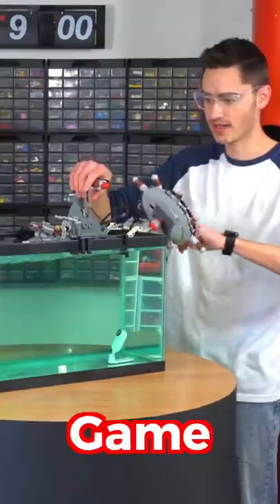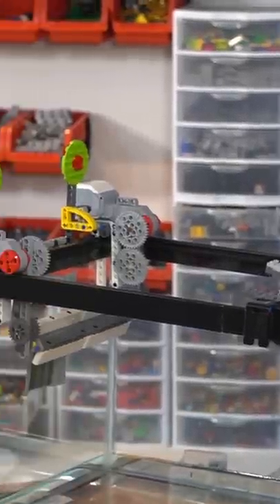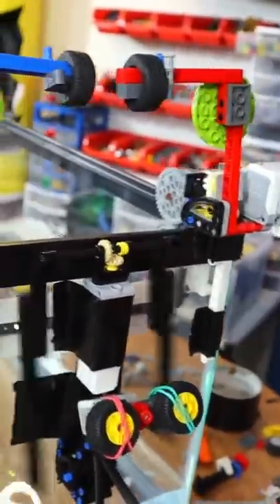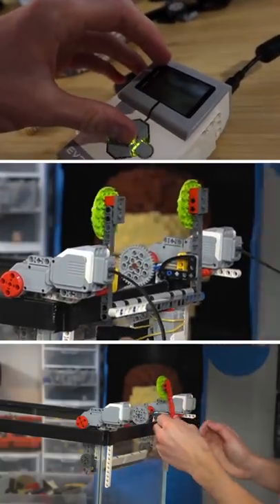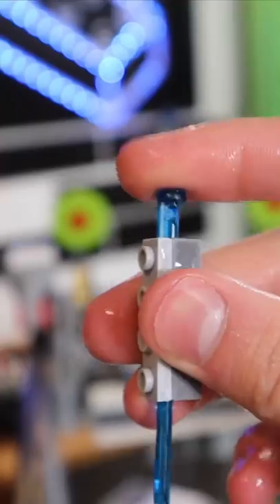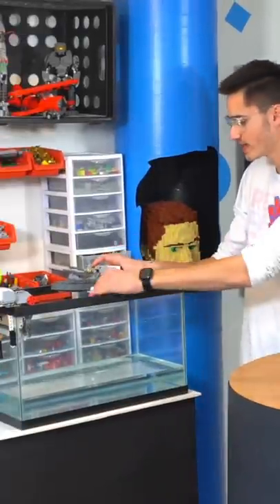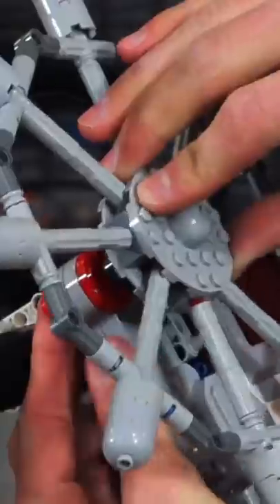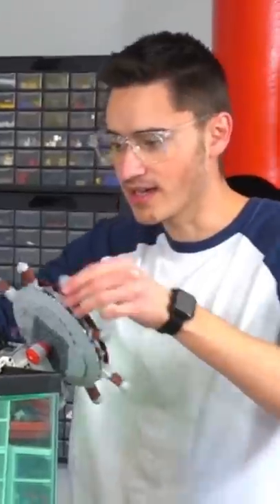I Made a LEGO Warship Simulator!!